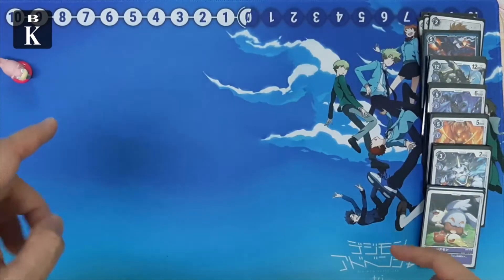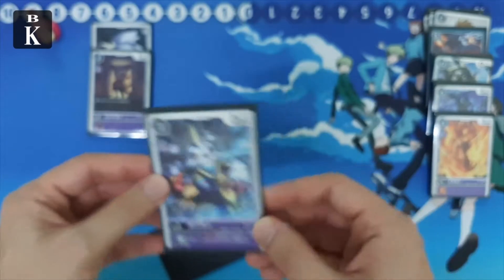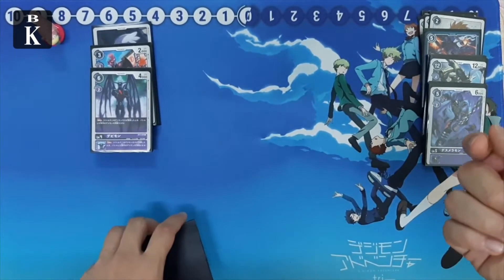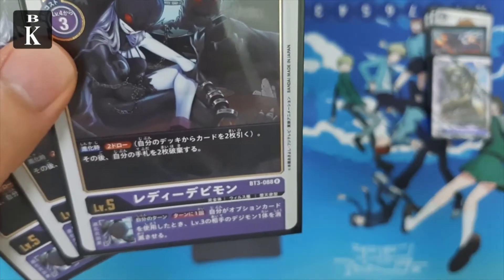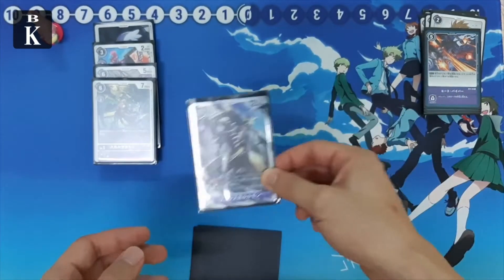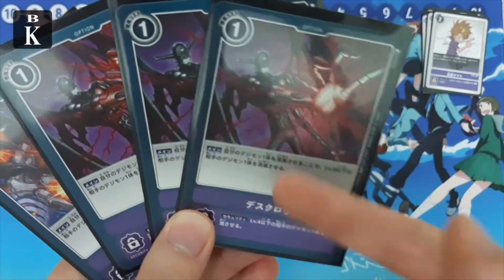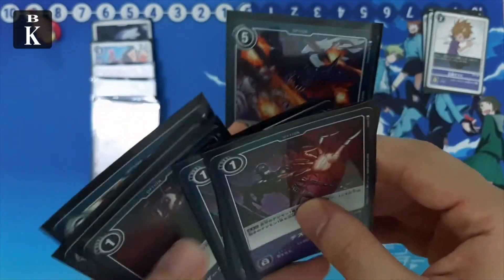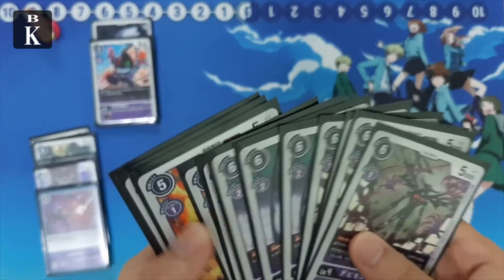[OnlyBudget] The Mistress of Torture, Lilithmon Deck Profile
Editor's Note: Hmm.. since it's centered around Lilithmon. ok, that's fine since well, she's the waifu after all. Oh ya, Beelzemon husbando is better in this deck? But we no budget la haha

Welcome back to Bajetto Kyodai, with another deck profile featuring Purple cards which centers around the beautiful yet dangerous WAIFU Lilithmon! (and ngl, she is pretty hot she can step on me anytime she wants)

NOTE: We may use the Japanese or the English names of the cards featured in the video, so do bear with us on that as we are more familiar with that particular name